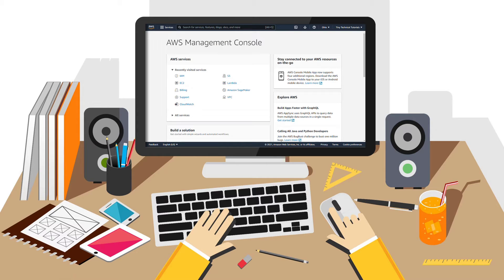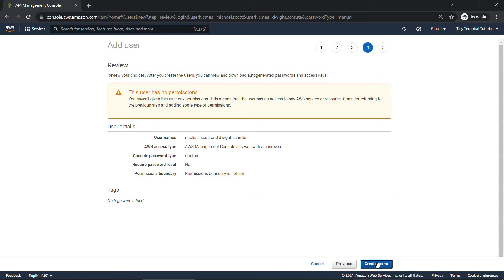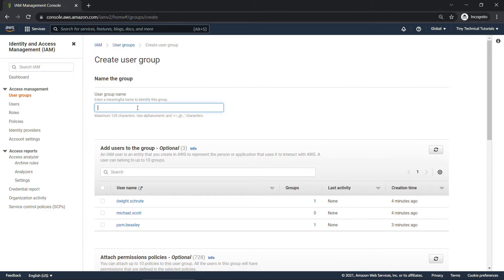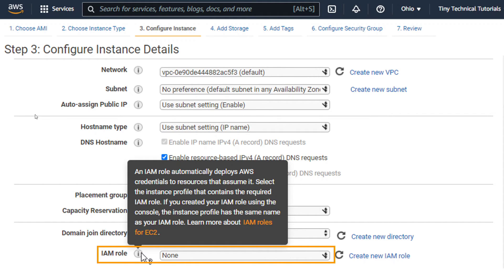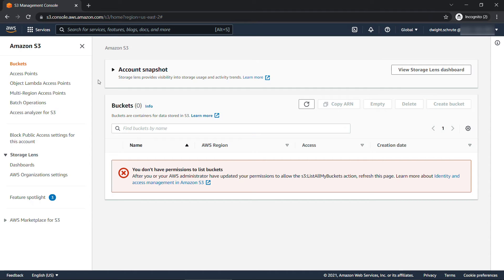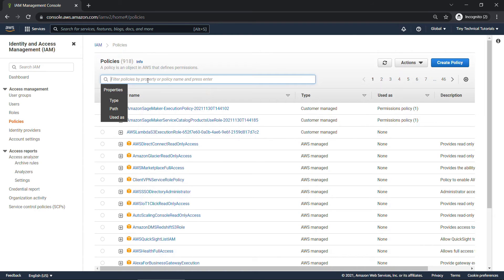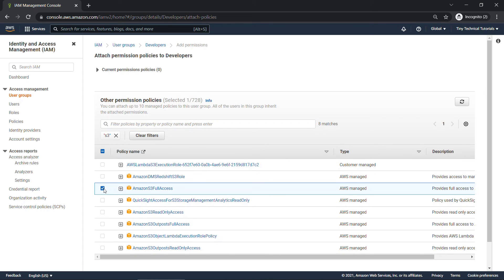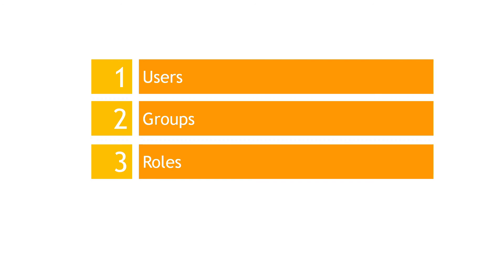AWS Identity and Access Management (IAM) Basics | AWS Training For Beginners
Identity and Access Management (IAM) is one of the core services in Amazon Web Services (AWS).  Without IAM, you really don’t have a viable cloud solution.  IAM allows you to secure your AWS resources, controlling authentication (the “who”) and authorization (what they can do).

In this video, using a mix of slides and hands-on demos, I’ll provide an overview of IAM and its four main constructs: users, groups, roles and policies (and how to attach them).

00:00 – Overviewing the need for Identity and Access Management (IAM) on AWS
01:11 – Creating users in AWS IAM
04:37 – Creating user groups in AWS IAM
05:35 – Understanding roles in AWS IAM
09:36 – Understanding permissions policies in AWS IAM
13:44 – Attaching policies to users, groups and roles in AWS IAM
16:47 – Creating a role and assigning permissions in AWS IAM
18:22 – Summarizing AWS IAM concepts